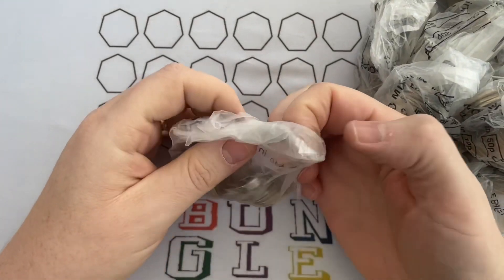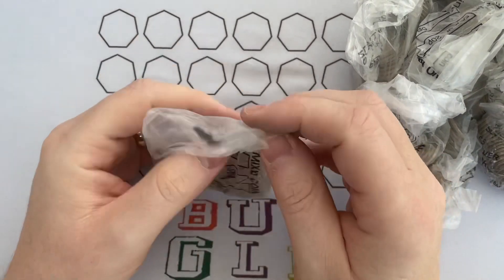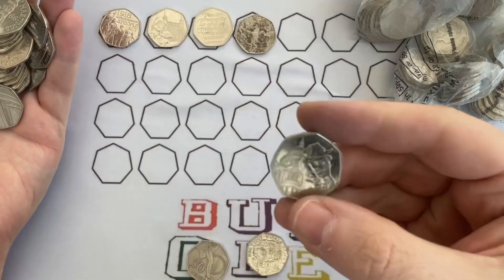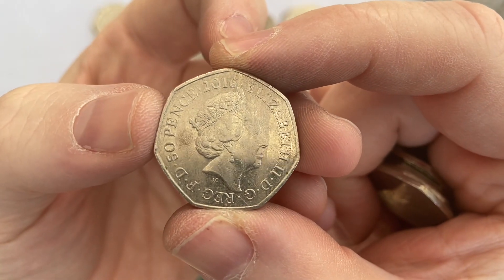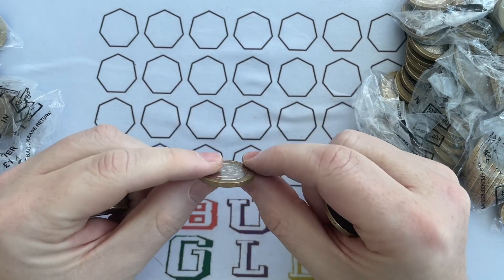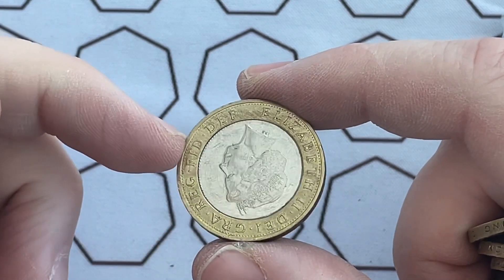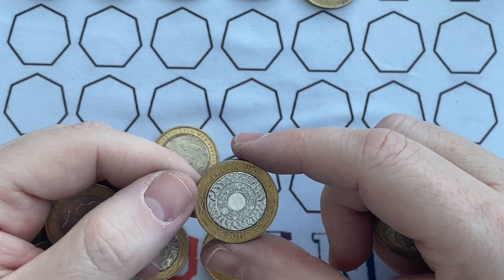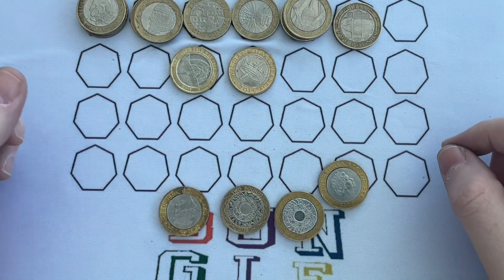Something is Wrong with Three Coins! 50p and £2 Coin Hunting